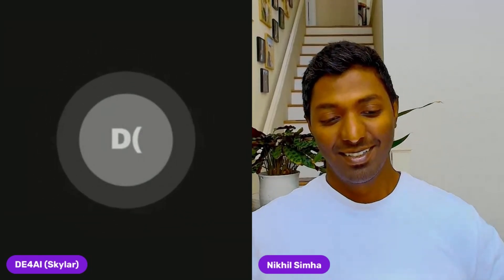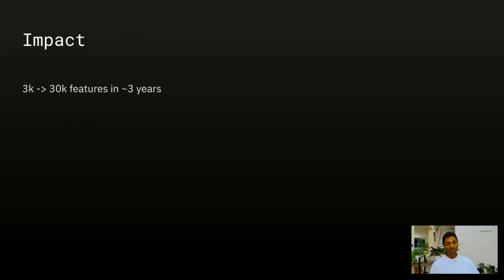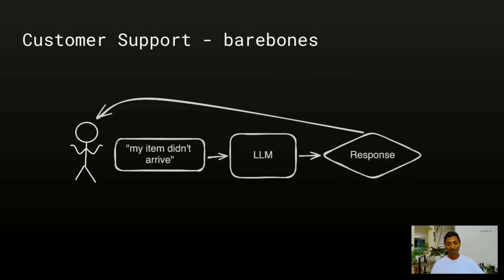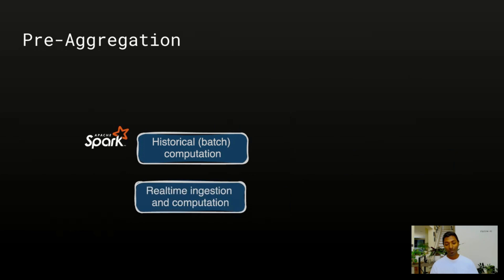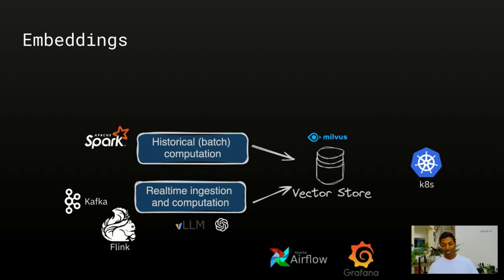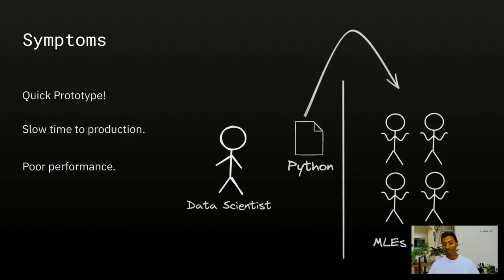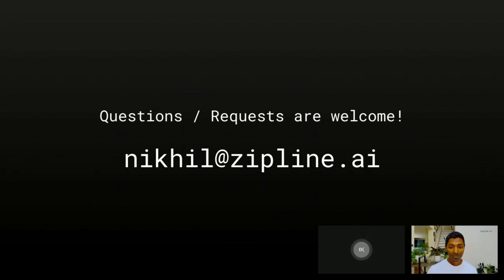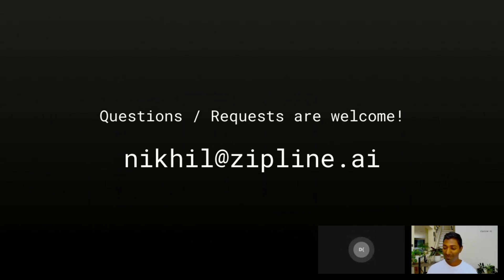Chronon: Airbnb's Open-Source Data Platform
//Abstract
This talk will introduce the open source Chronon project, authored and maintained by Airbnb and Stripe. It will cover the technical problems that Chronon solves, and how it can be used to organizations to accelerate their AI/ML efforts.

//Bio
Nikhil is CTO and co-founder of zipline.ai. Before that, he was a Senior Staff Engineer on the Machine Learning infrastructure team at Airbnb - where he built and open-sourced chronon.ai. Before that, he built a stream processing scheduler called Turbine and a stream processing engine called Stylus that powers real-time data use-cases at Meta. Nikhil got his Bachelors degree in Computer Science from Indian Institute of Technology, Bombay.

A big thank you to our Premium Sponsors @Databricks, @tecton8241,  & @onehouseHQfor their generous support!